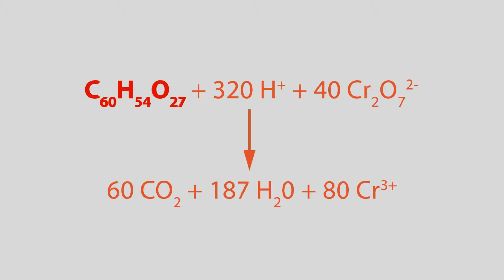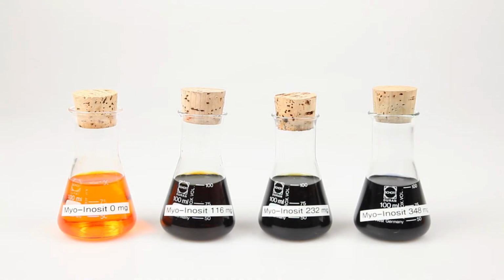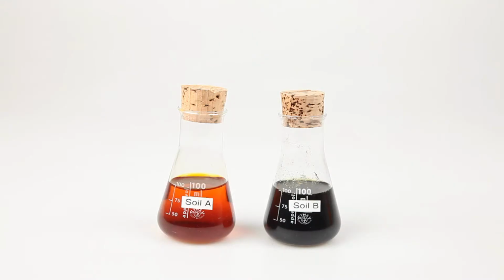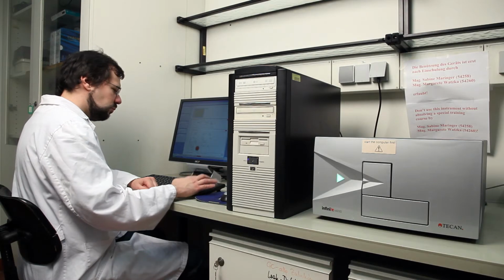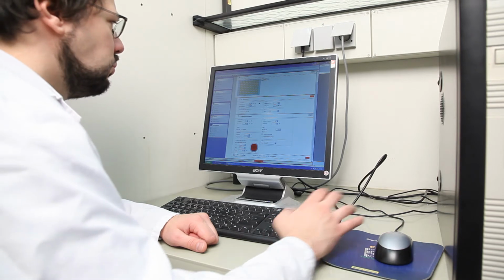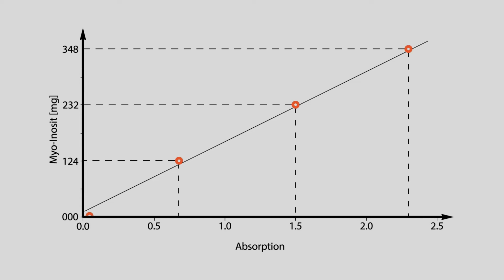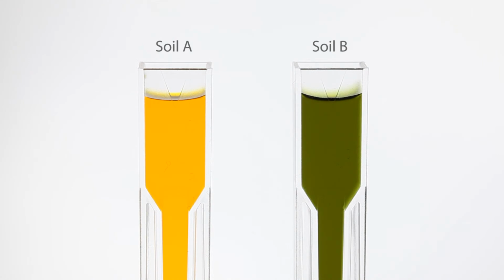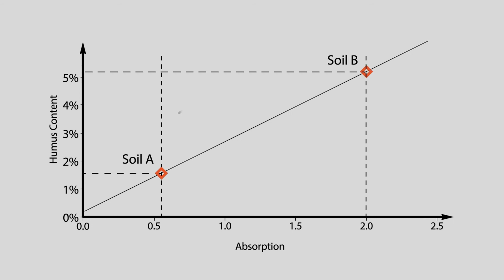Methods in Mine Waste Ecology, Part 1: Quantification of Humus by Wet Oxidation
by Wolfram Adlassnig, Gregor Eder, Isabelle Meyer, Ingeborg Lang and Irene Lichtscheidl